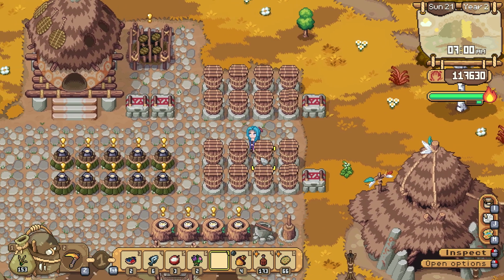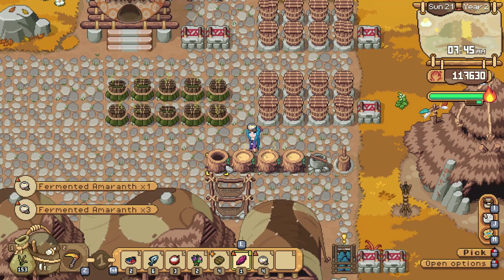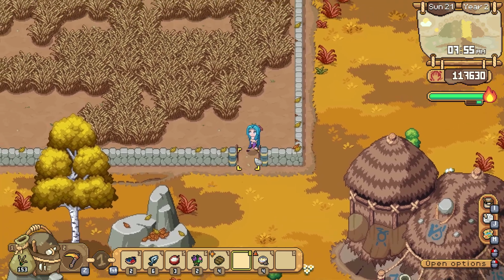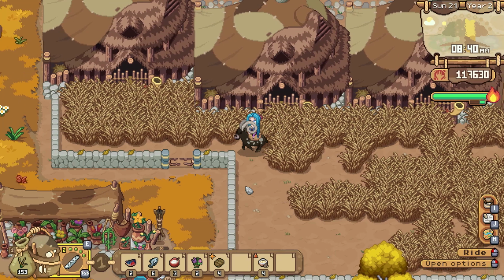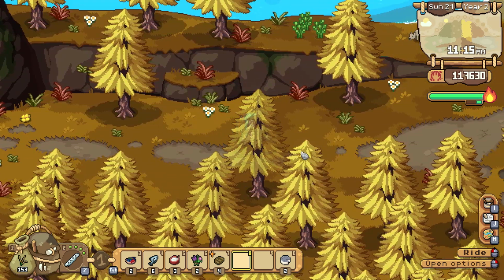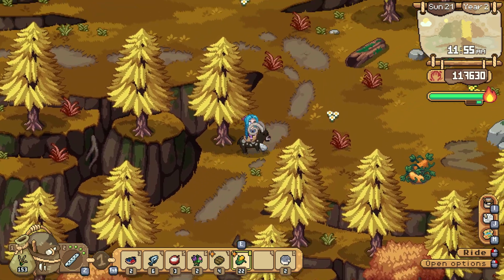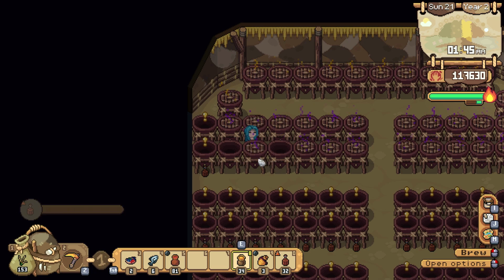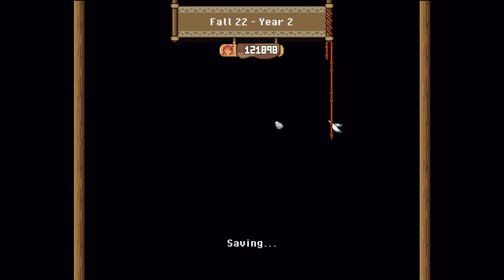Roots of Pacha-Starting on the Guanaco (Ep185)